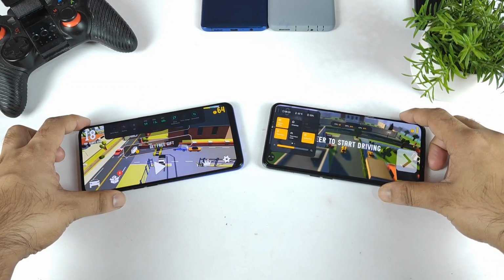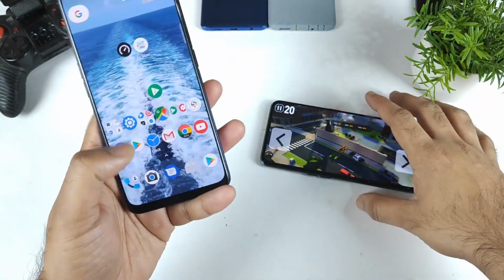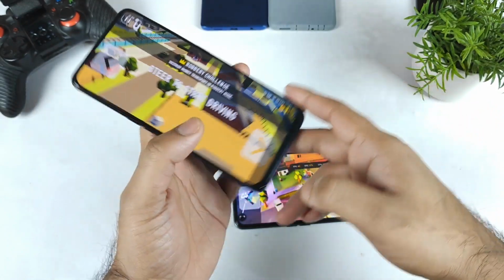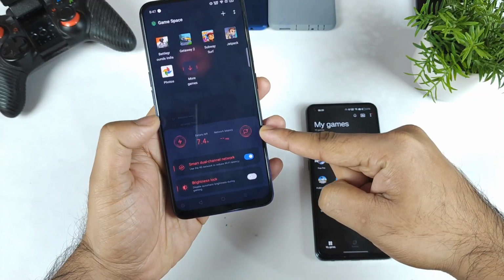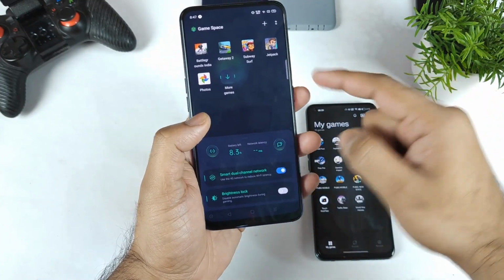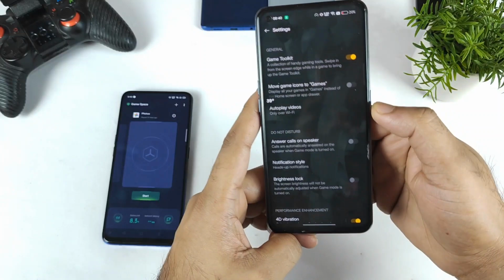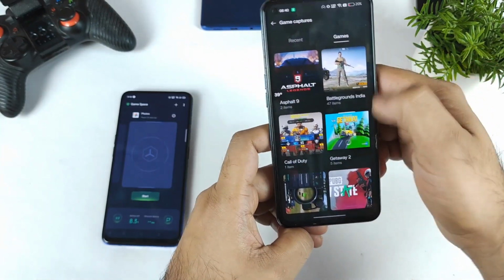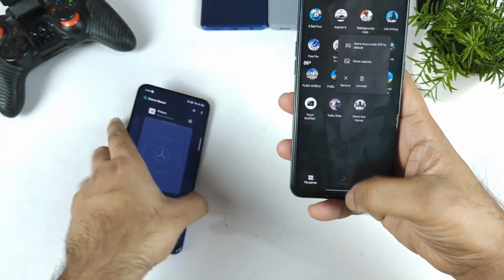Realme Ui 3.0 vs Realme Ui 1.0 Gaming Features Comparison 🔥🔥🔥